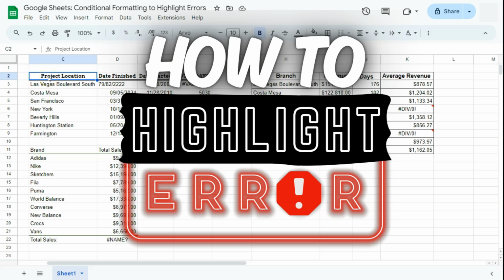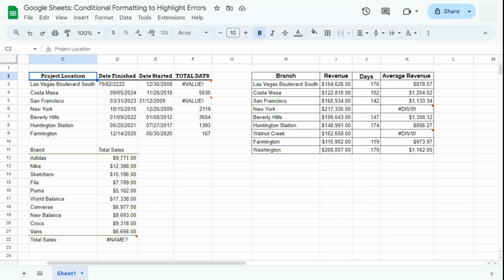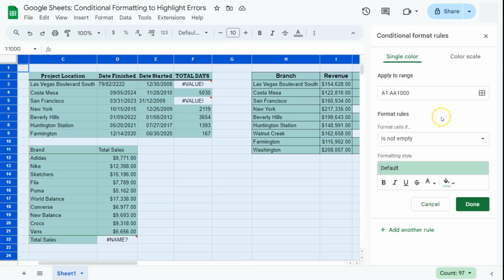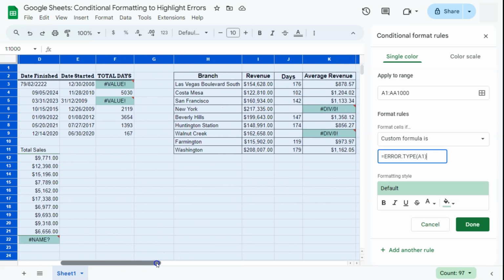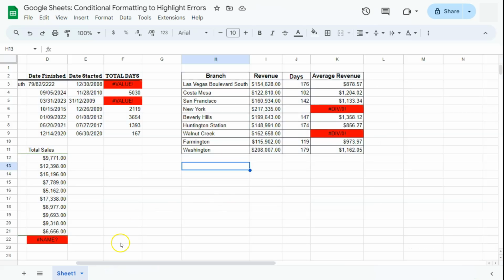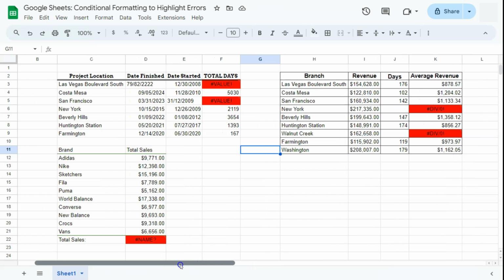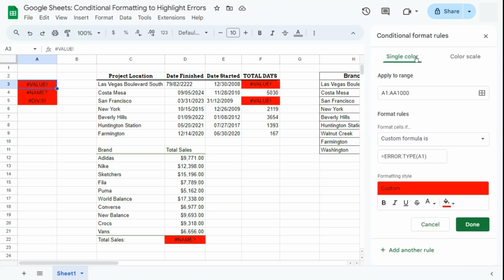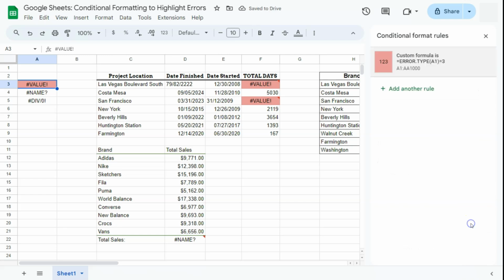Google Sheets: Conditional Formatting to Highlight Errors (Custom Formula)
In this video, you'll learn how to use Conditional Formatting in Google Sheets!

Whether you're working with formulas, text, or numbers, this tutorial will show you step-by-step how to set up rules that flag incorrect entries, missing values, or mistakes, to automatically highlight errors in your data. Conditional Formatting makes it easy to visually identify issues in your spreadsheet, helping you maintain accuracy and efficiency. Ideal for anyone looking to streamline their workflow and ensure error-free data management.